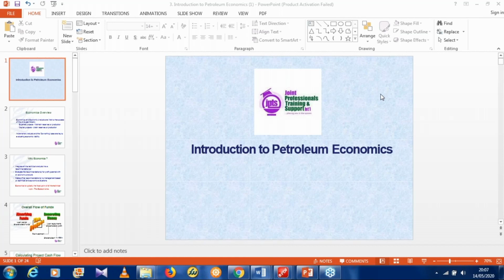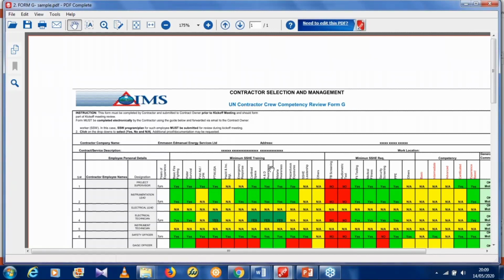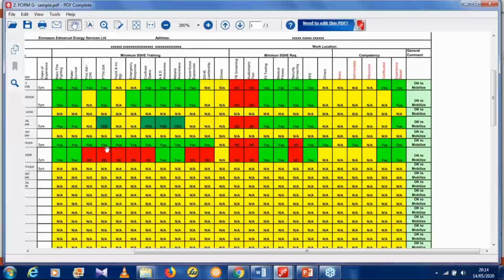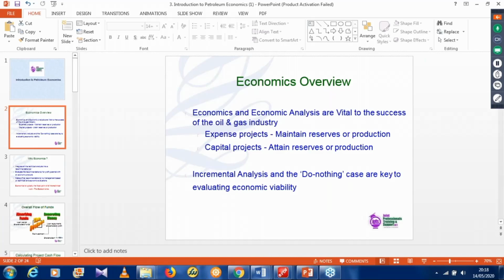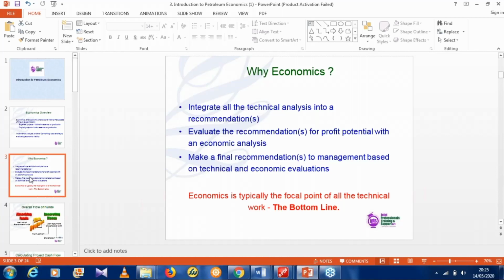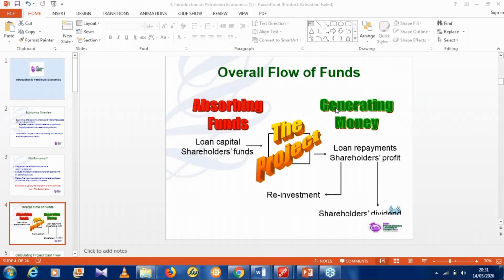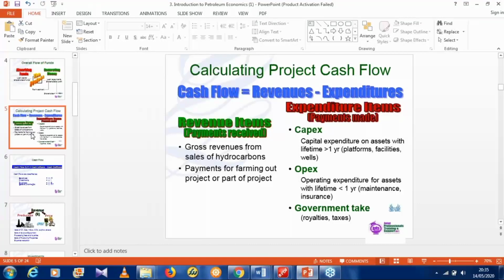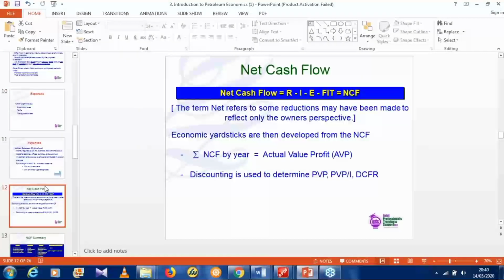INTRODUCTION TO OIL AND GAS MANAGEMENT (DRILLING AND CONTRACTION) IV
INTRODUCTION TO OIL AND GAS MANAGEMENT (DRILLING AND CONTRACTION)